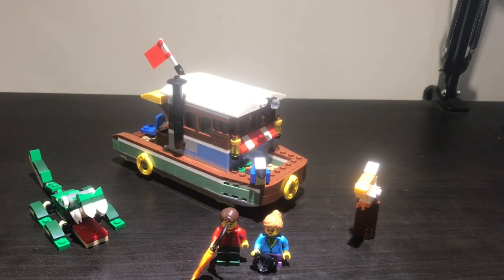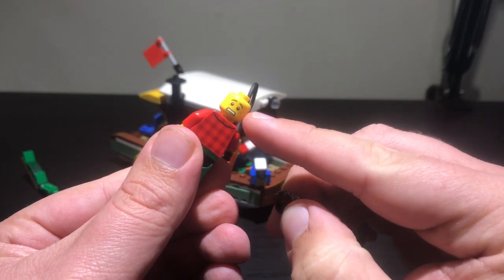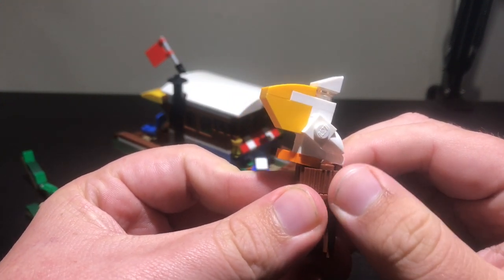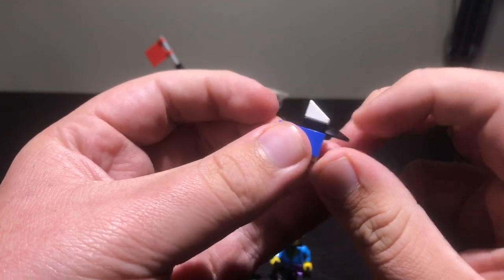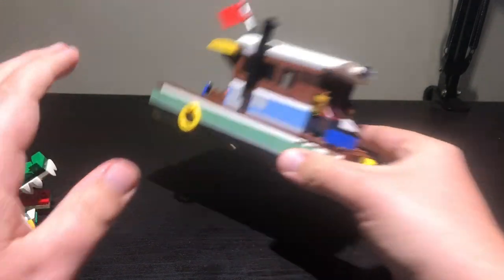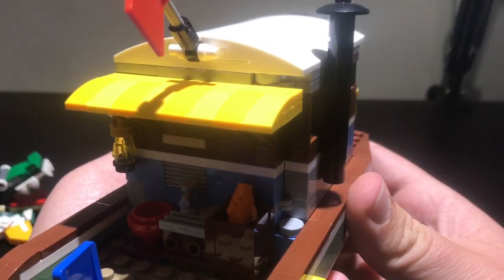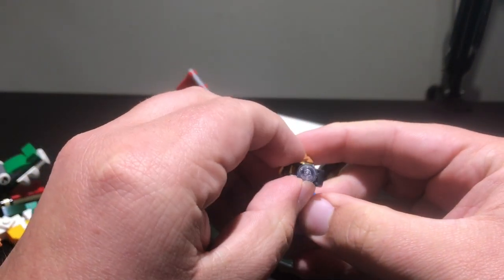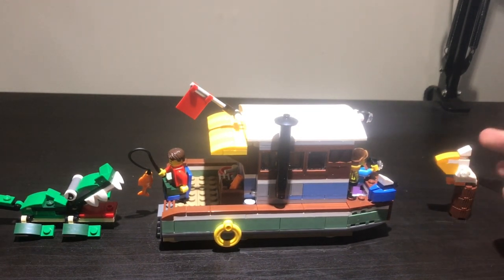A Look At The Riverside Houseboat - LEGO Set 31093